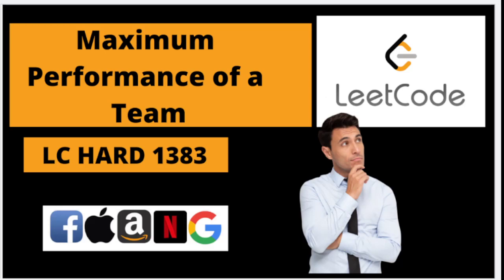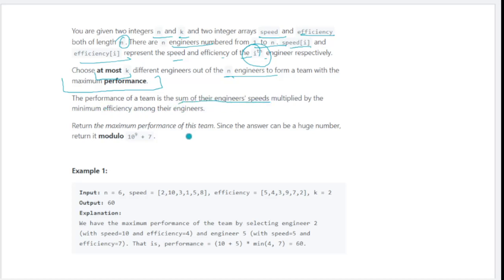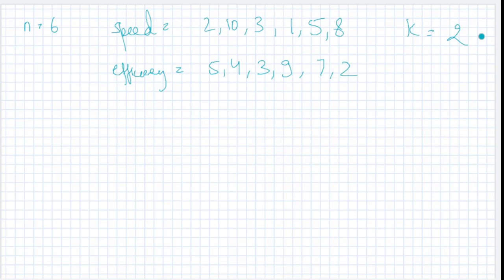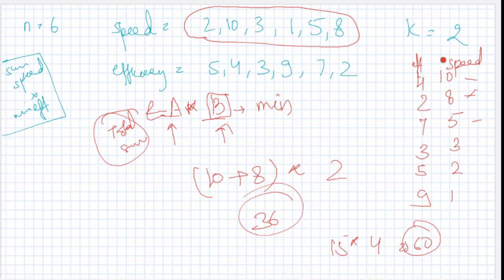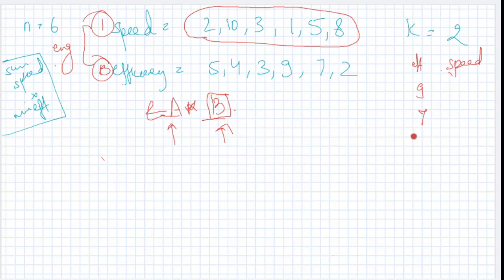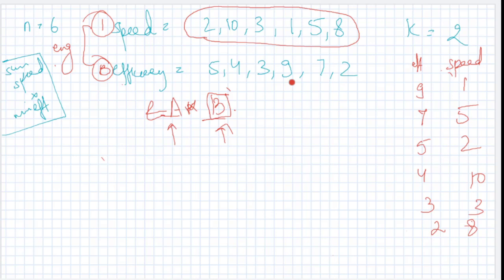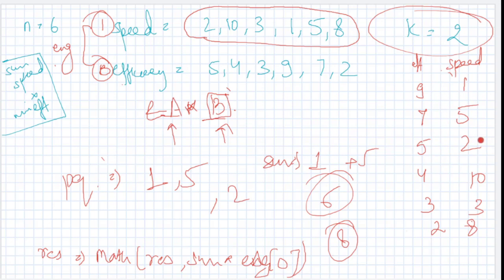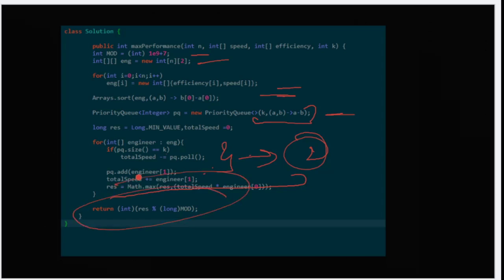Maximum Performance of a Team || Leetcode Hard 1383 || Priority Queue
You are given two integers n and k and two integer arrays speed and efficiency both of length n. There are n engineers numbered from 1 to n. speed[i] and efficiency[i] represent the speed and efficiency of the ith engineer respectively.

Choose at most k different engineers out of the n engineers to form a team with the maximum performance.

The performance of a team is the sum of their engineers' speeds multiplied by the minimum efficiency among their engineers.

Return the maximum performance of this team. Since the answer can be a huge number, return it modulo 109 + 7.

Example 1:

Input: n = 6, speed = [2,10,3,1,5,8], efficiency = [5,4,3,9,7,2], k = 2
Output: 60
Explanation:
We have the maximum performance of the team by selecting engineer 2 (with speed=10 and efficiency=4) and engineer 5 (with speed=5 and efficiency=7). That is, performance = (10 + 5) * min(4, 7) = 60.

Get notified about all off campus jobs/interviews and the process.